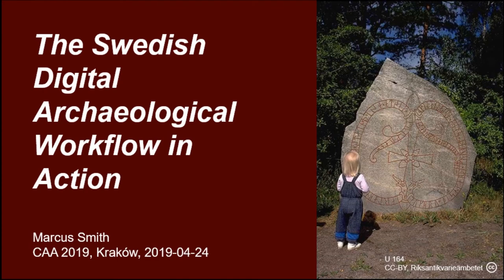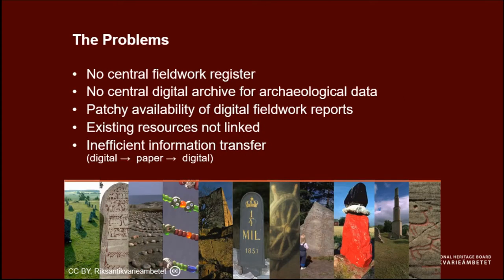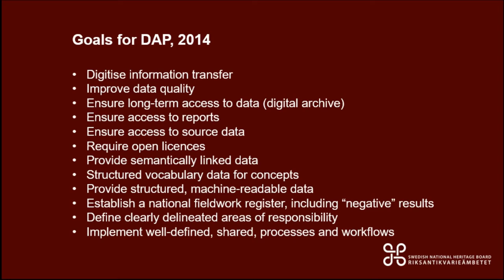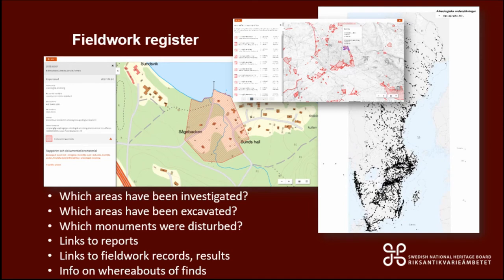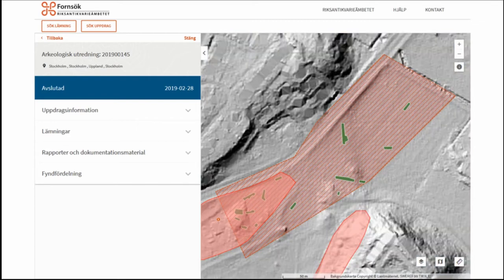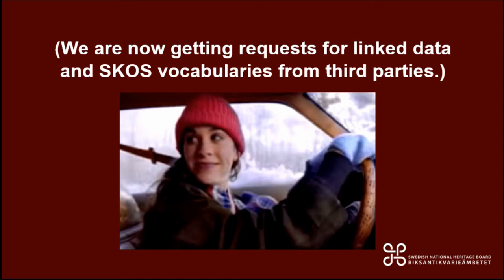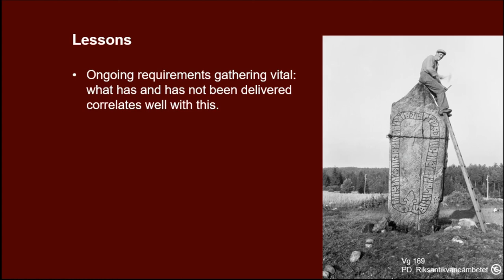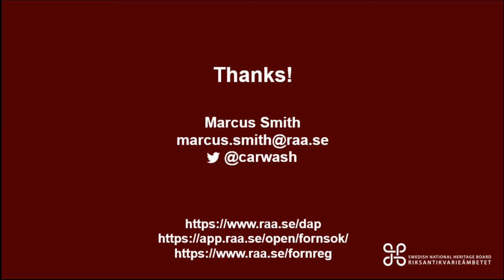The Swedish Digital Archaeological Workflow in Action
At  CAA  2014  in  Paris,  the  author  presented  a  paper  outlining  a  programme  of  work  being  carried out at the Swedish National Heritage Board. The programme, named Digital Archae-ological Workflow (DAP), was to run for five years and aimed firstly to streamline the flow of archaeological data between different actors in the Swedish archaeological process, and secondly to ensure that this data was preserved and made accessible. DAP was intended to to address a series of problems of accessibility and siloed data which had hampered Swedish archaeology for a number of years. By 2019, the DAP programme will have run its course, and the new platform will have been deployed. This includes new national monuments and fieldwork registers, a dig-ital repository for data and reports, and adminsitrative interfaces for local government agencies and fieldwork units. The DAP programme was ambitious, and not all of its ambitions have been fulfilled. This paper will compare the initial goals for DAP as outlined in the author's 2014 paper with the reality of the finished platform. Firstly, an overview of the new digital platform and its concomitant workflow will be presented. The paper will then examine some of the programme's original goals which were not realised, as well as presenting new elements not present in the project's early stages. The paper will conclude by examining the programme's reception among stakeholders in Swedish archaeology, as well as some of the lessons learned during its execution and plans for future development.

Marcus J. Smith